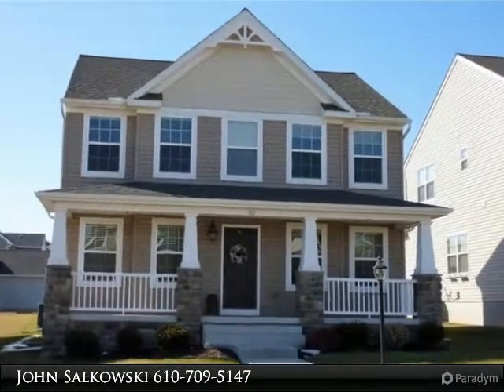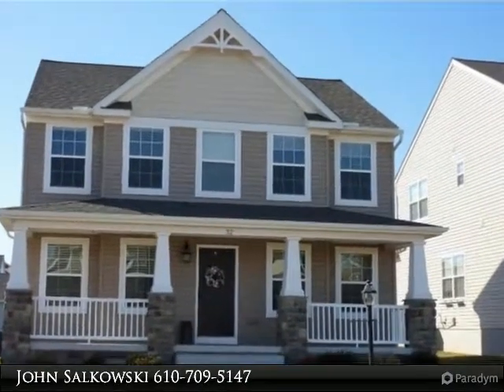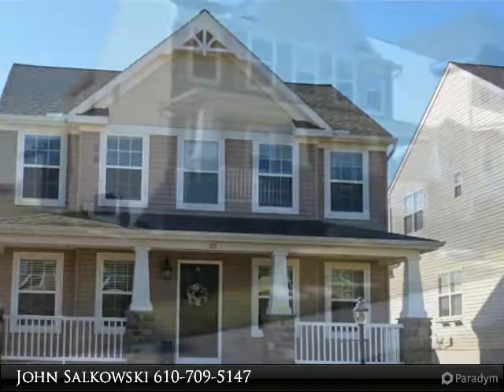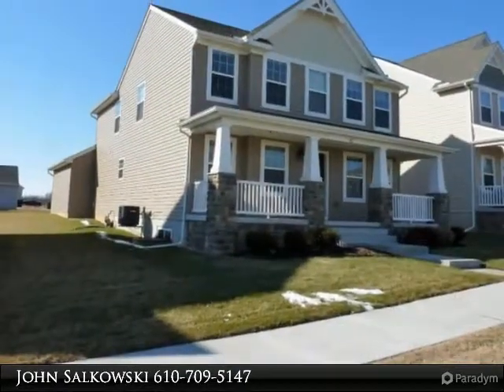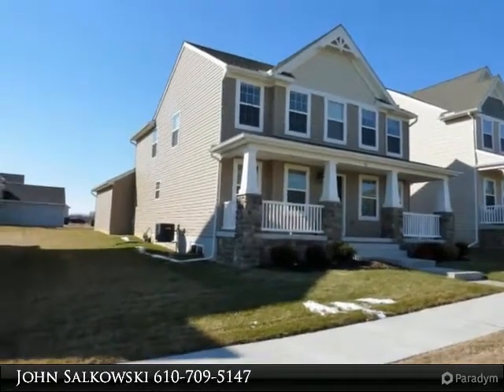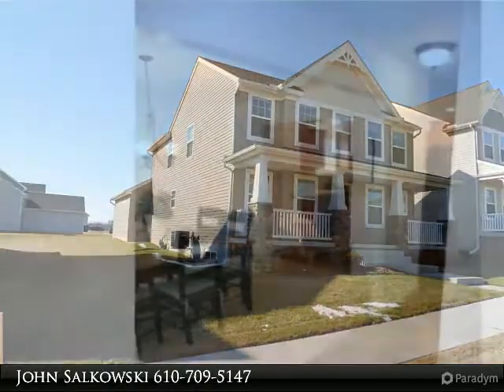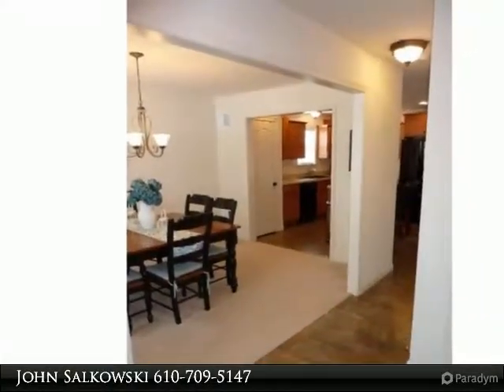32 ORR LANE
32 ORR LANE
COATESVILLE, PA 19320

Why build when you can purchase this lovely 3 year old 4 bedroom, 2.5 bath colonial, 2 car attached garage with just under $30,000 in upgrades when built. Priced thousands below new construction prices. Upgrade list has been uploaded for your review. Move-in ready, very well maintained and waiting for its new owner. Master bath has an extra wide deluxe tub. Basement has an egress window, insulated foundation walls, additional crawl space for storage and is ready to be finished. Community offers in-ground swimming pool, toddler pool, dog park and toddler park within a short walking distance from home. Schedule your personal tour today & start packing.

Presented By:
John Salkowski, The JRS Realty Group